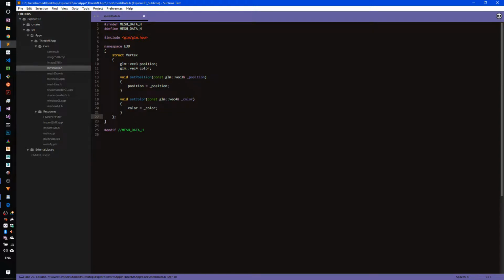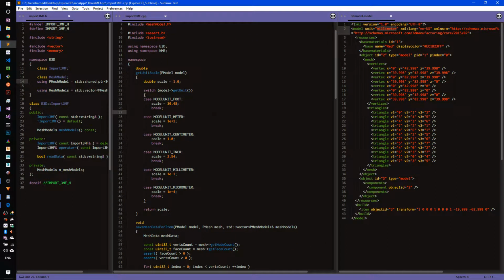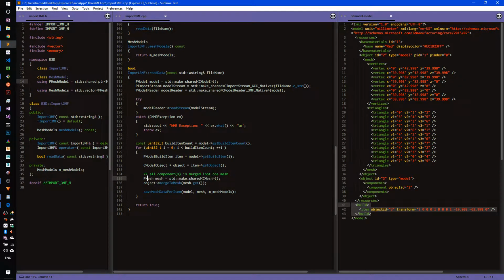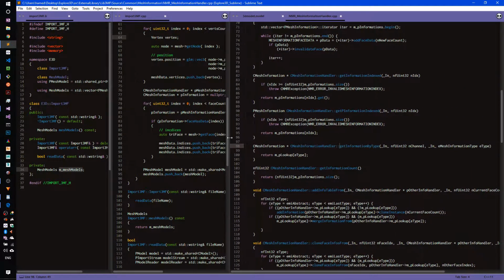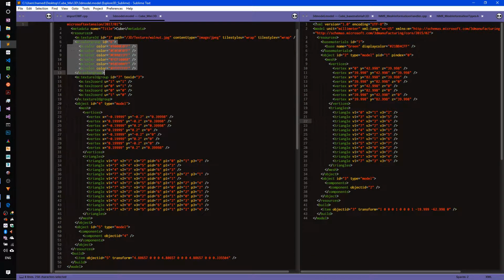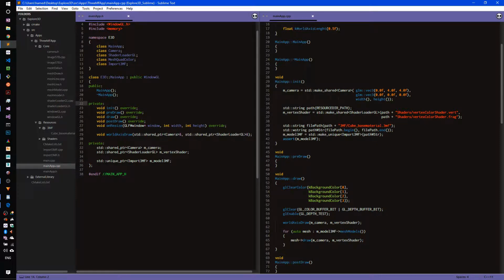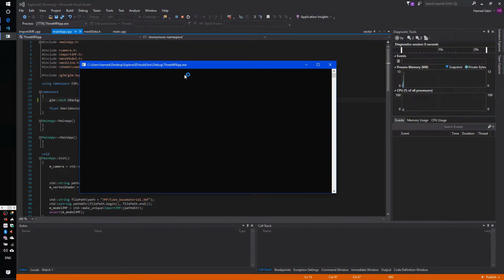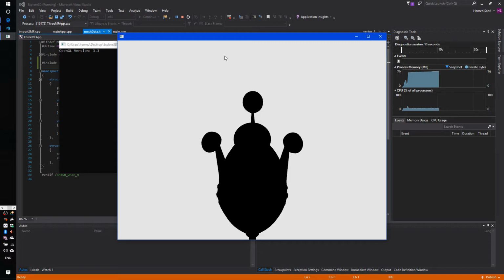Video 7: MeshModel draw + MeshData structure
In this video we are going to store mesh data inside the import3MF class and send it to graphics card for rendering.